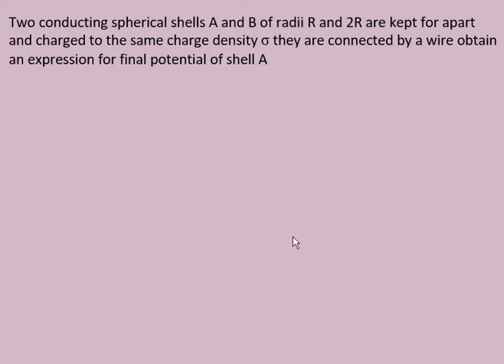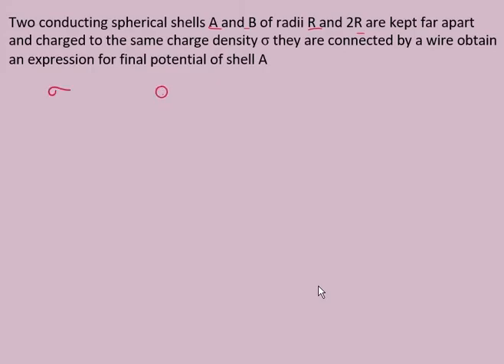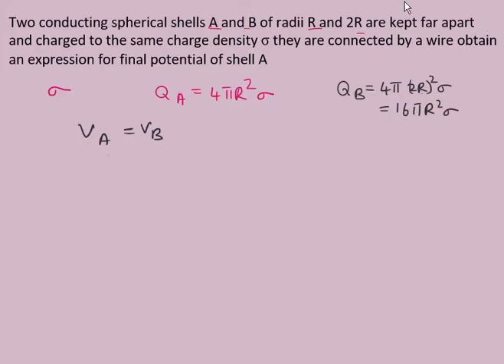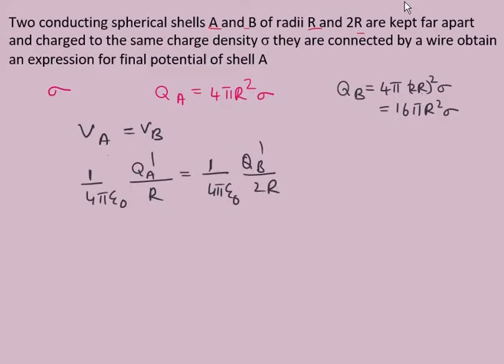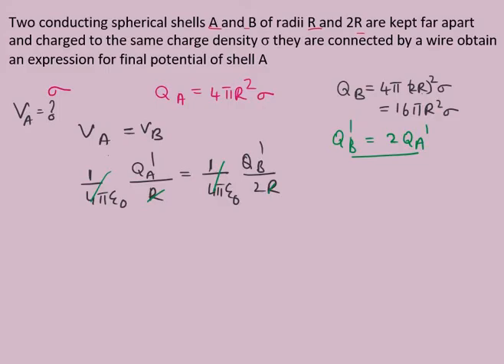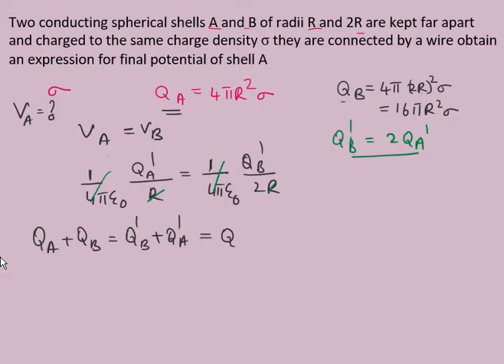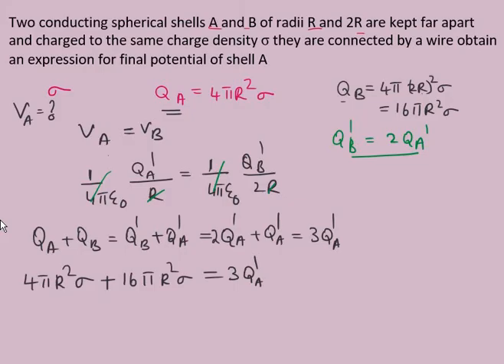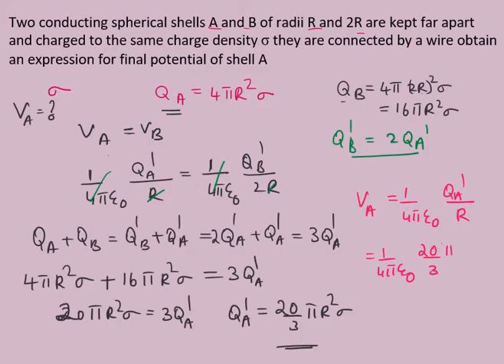Two conducting spherical shells A and B of radii R and 2r are kept for apart and charge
Two conducting spherical shells A and B of radii R and 2r are kept for apart and charged to the same charge density σ they are connected by a wire obtain an expression for final potential of shell A